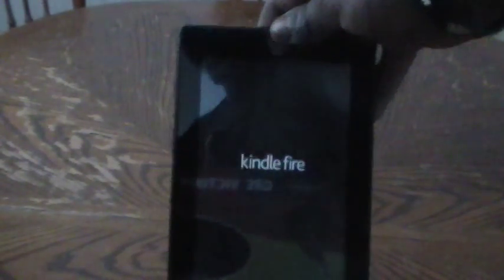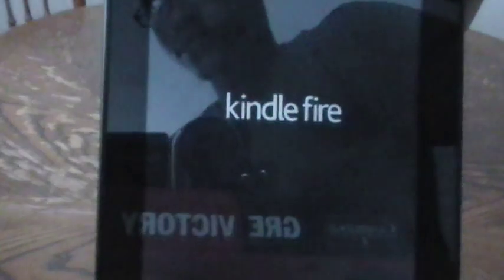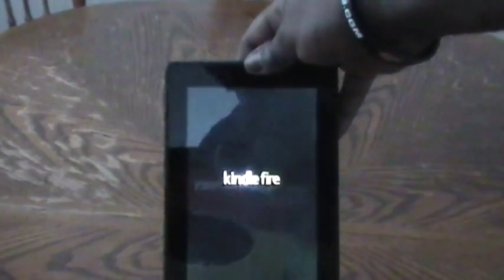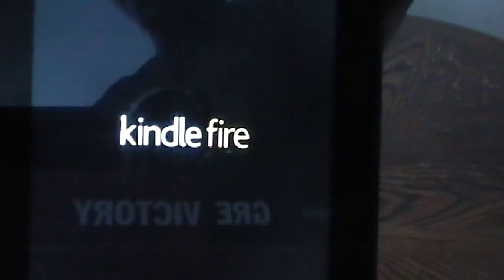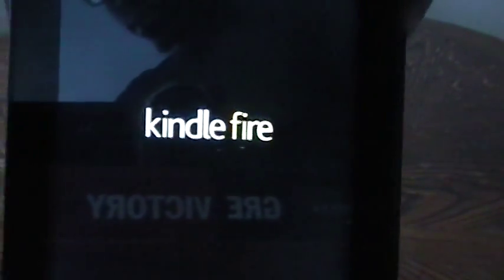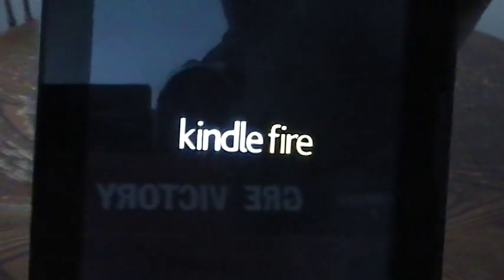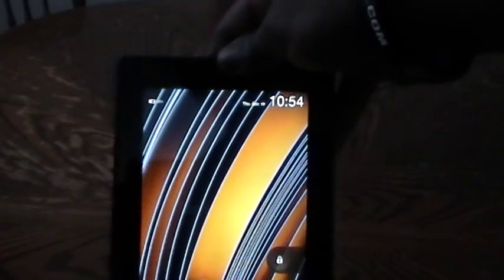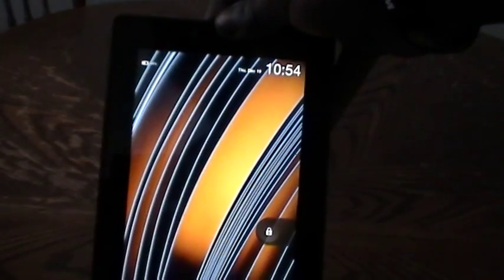Kindle Fire Boot Error